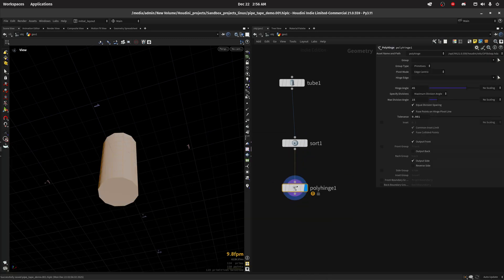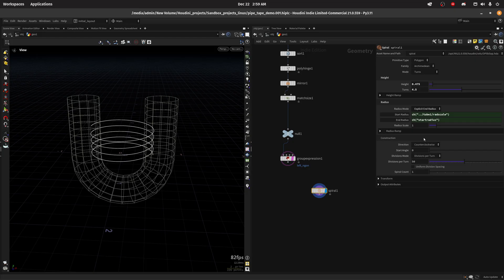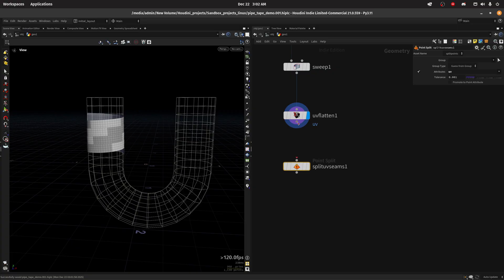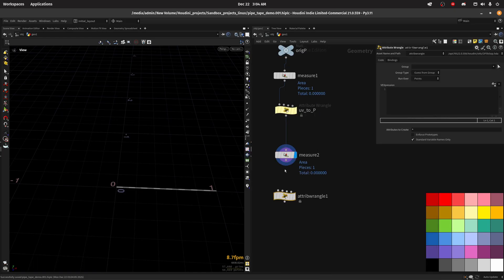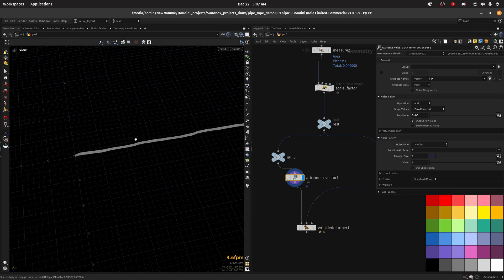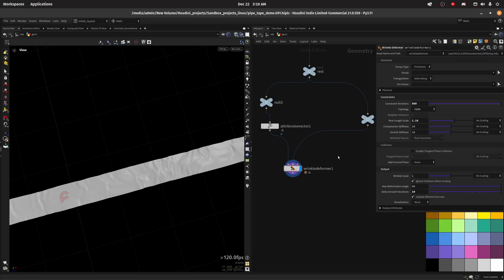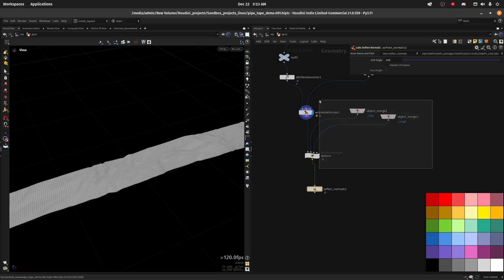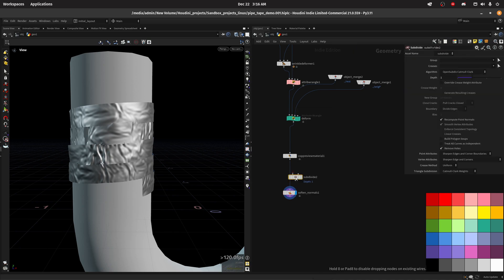Procedural Duct Tape in Houdini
In this quick step by step houdini tutorial, we will use several techniques to create duct tape procedurally. This time I forgot to record the intro :D Enjoy!

Thank you and happy holidays!